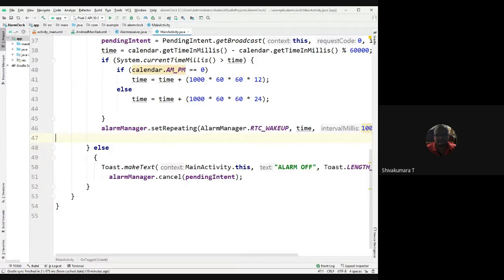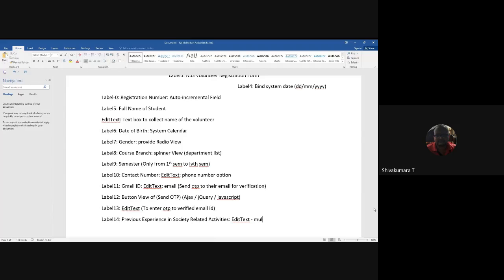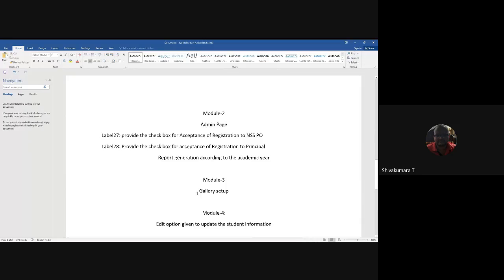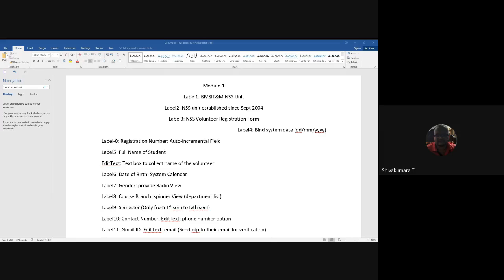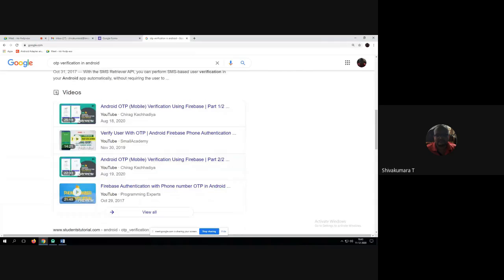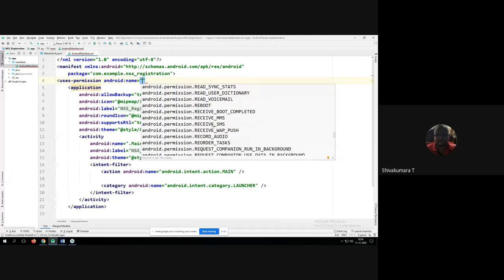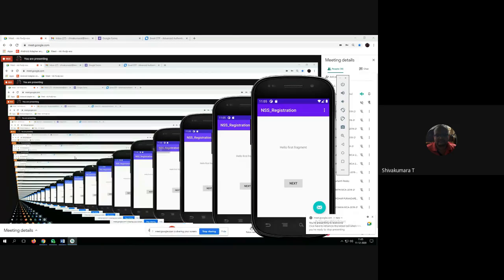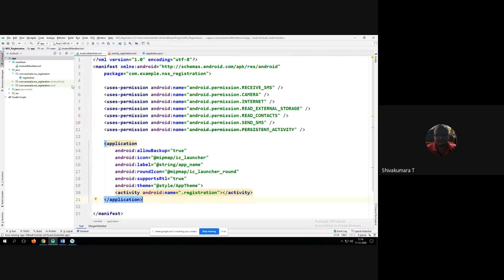Mobile Applications Lab 18MCA57 Microproject requirements